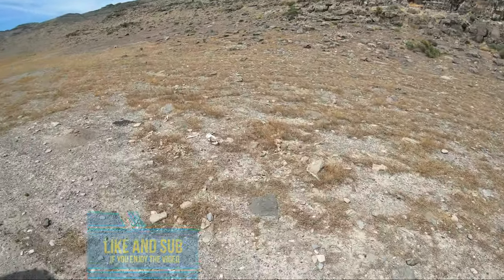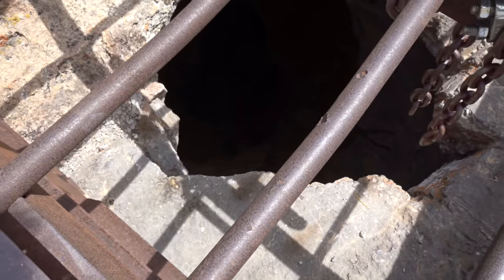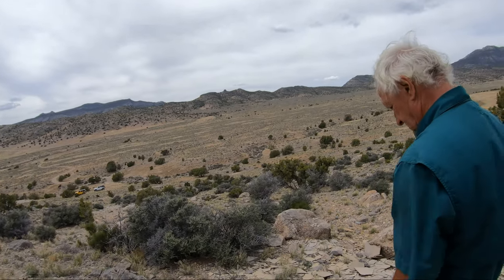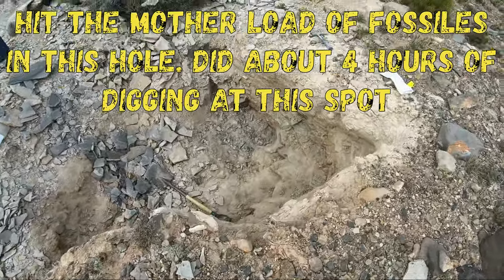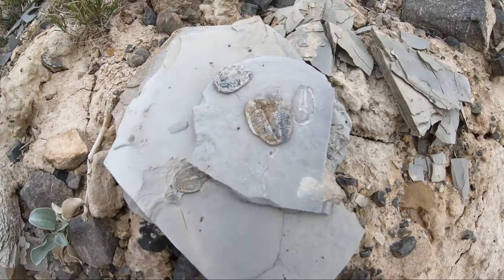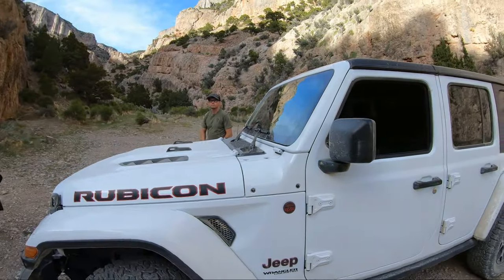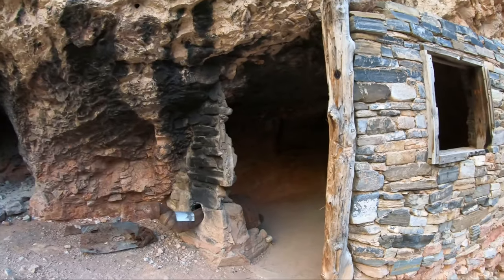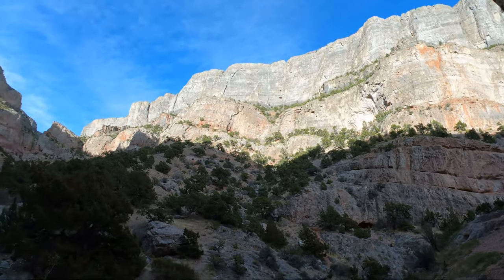Central Nevada PT.4 Trilobite Fossil Hunting, Finding Caves, Amazing Canyon Drive, Cliff House, 4X4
On PT.4 of the trip we head west of Great Basin National park and meet up with my dad to go fossil hunting. We came across an amazing spot filled with Trilobites more then we needed. After founds some Caves and did some exploring. This took us into an awesome canyon with incredible views. did some hikes after and found an old abandoned home in a cliff face. In the end it was a good day of exploring, hope you enjoy